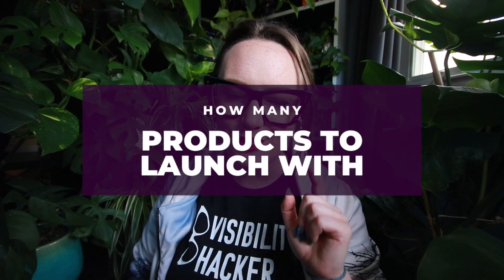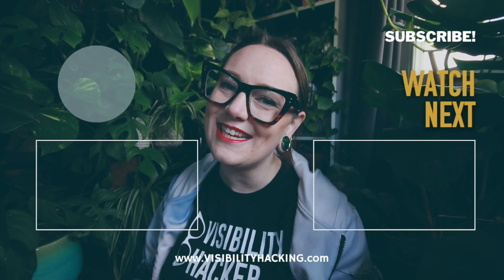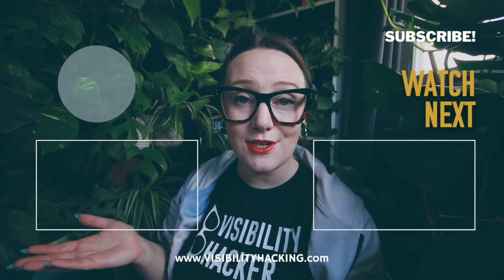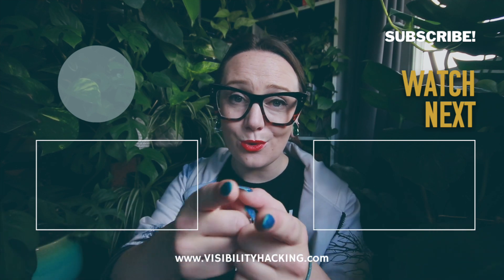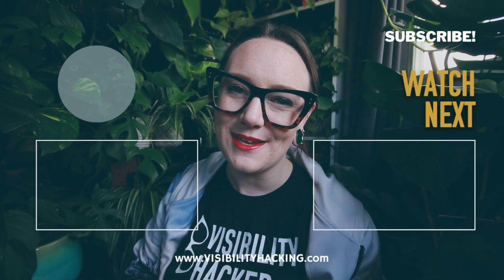How Many Products to Launch With For Success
Offer stacks, products, bonuses, upsells, oh my!  This episode is all about how to structure your offer and what products you should launch with. Knowing how many products to launch with is the key to building an effective sales funnel process.

Coach Molle

0:00 Intro
0:41 Your core offer
1:20 Tools over come objections
3:01 Internal Objections
3:13 External Objections
3:35 Vehicle Objections
5:16 One Time Offers
6:49 Hidden Upsells
7:45 Market Segmentation
8:16 Camera Confidence

ACCESS OUR VISIBILITY HACKING RESOURCES

ABOUT COACH MOLLE
Coach Molle is on a mission to inspire visionary entrepreneurs to change the world with their wild ideas.  Through connecting with community and working towards legacy, she helps coaches, speakers, and entrepreneurs level up their visibility.

She leads the Visibility Hacking movement designed to help business owners increase their influence, authority and income online.  Learn to see and be seen.